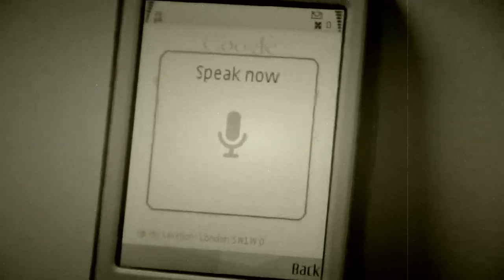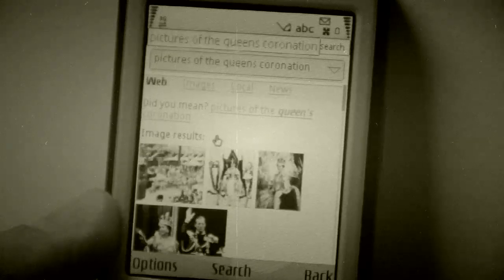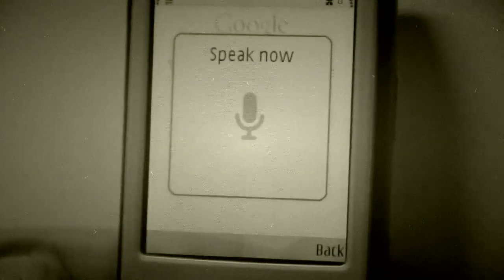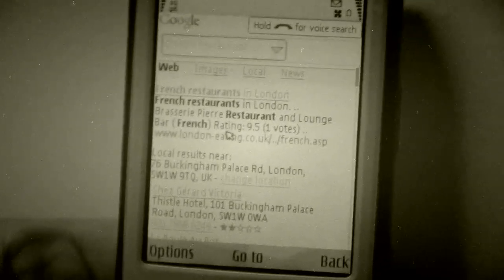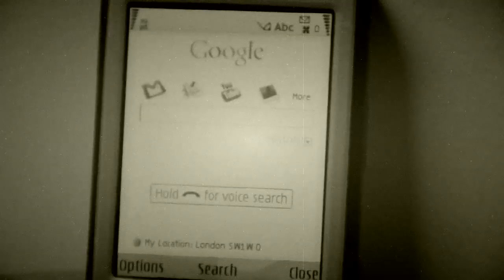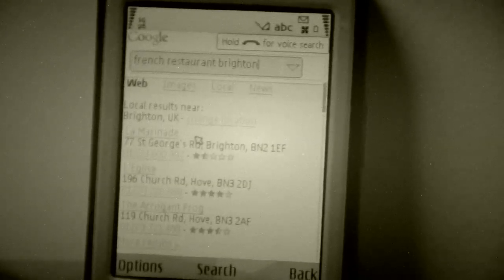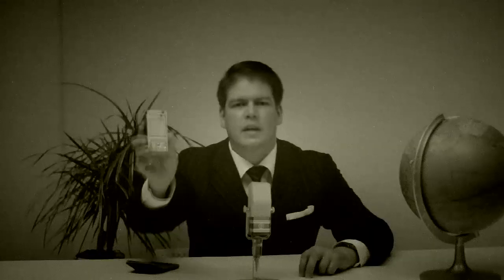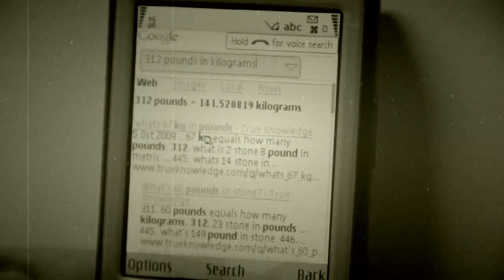Google Mobile App - search by voice on Nokia S60 smartphones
A demonstration of search by voice on Nokia S60 smartphones